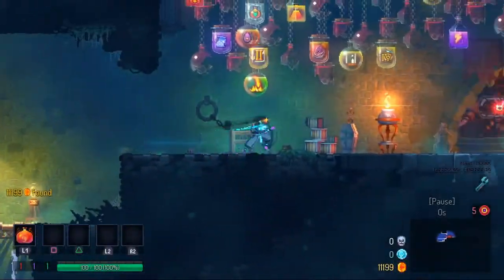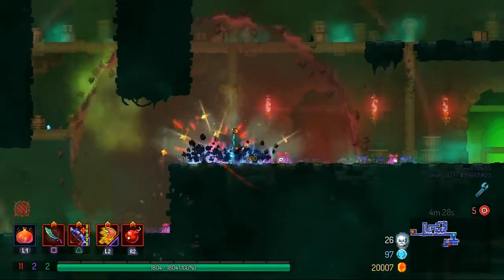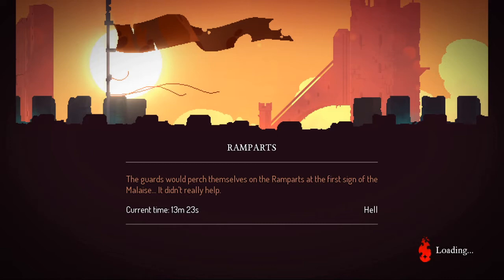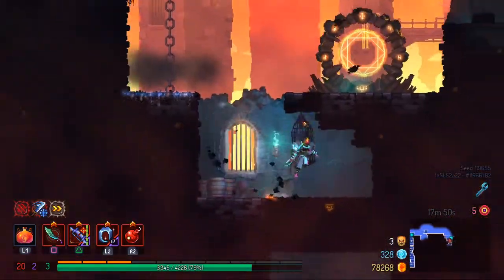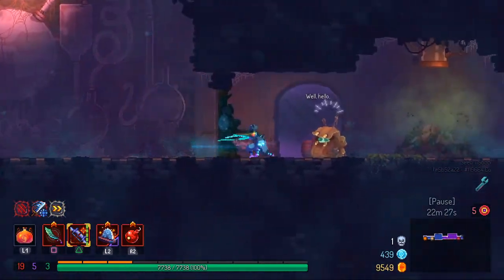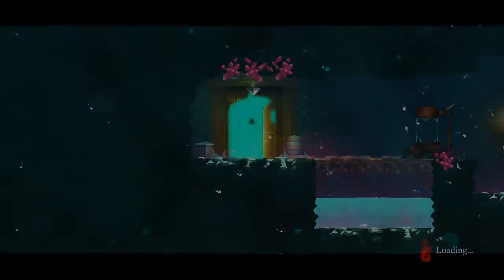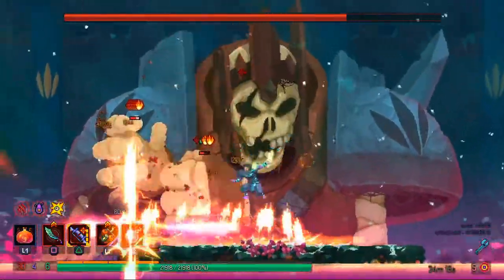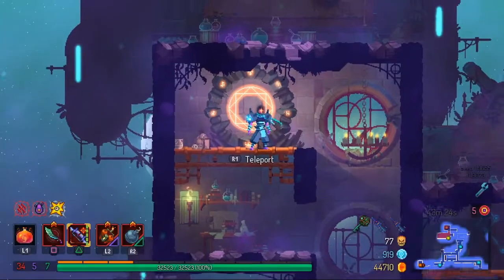Fun with Builds: Balance & Composure (Dead Cells 5BC) w/ Commentary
Love this build and it was my fastest 5BC run to date!